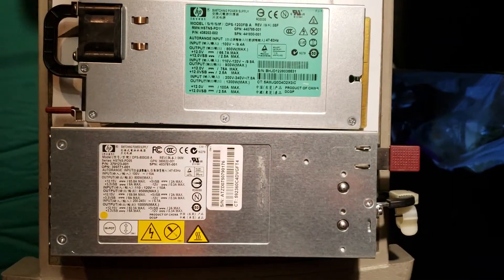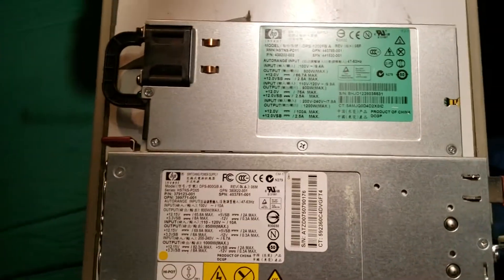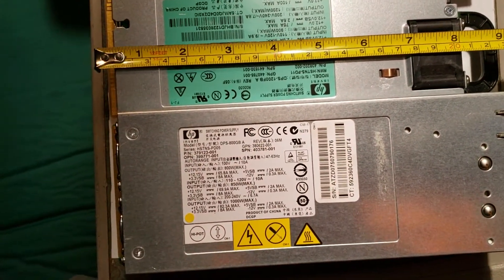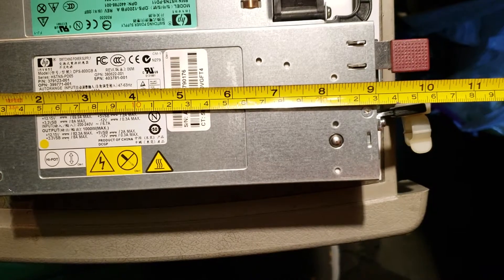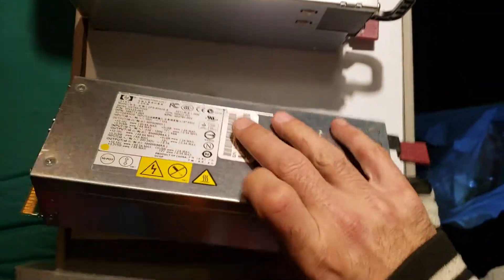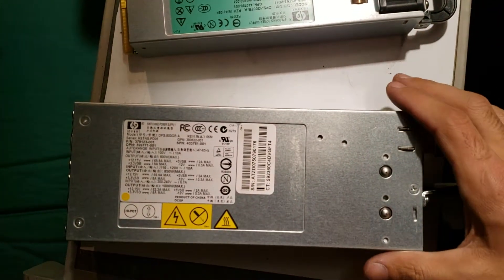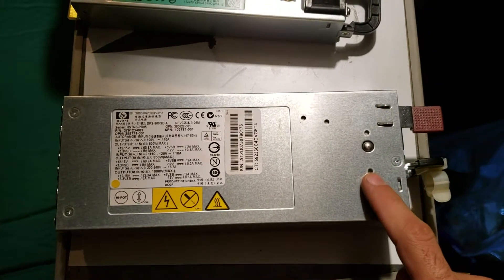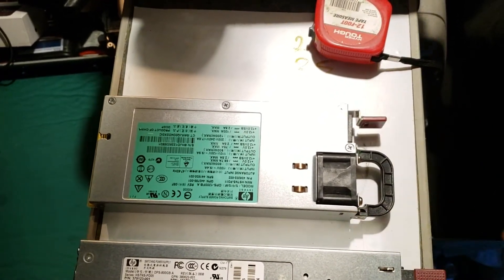Dps-800 vs dps-1200 server power supply 3.5lb vs 2.4lb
Size and weight comparison between the hp dps-800 server piwer supply and the dps-1200